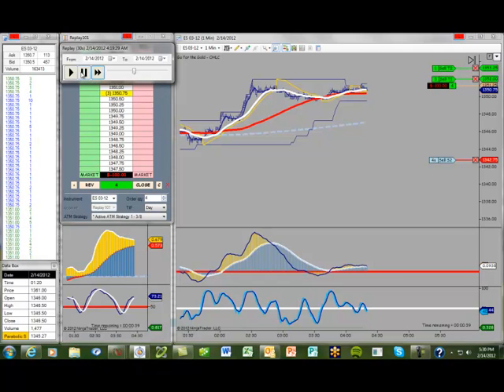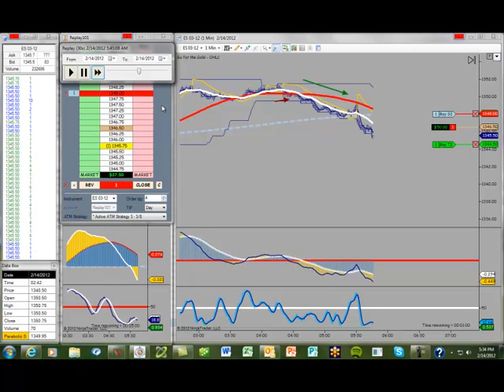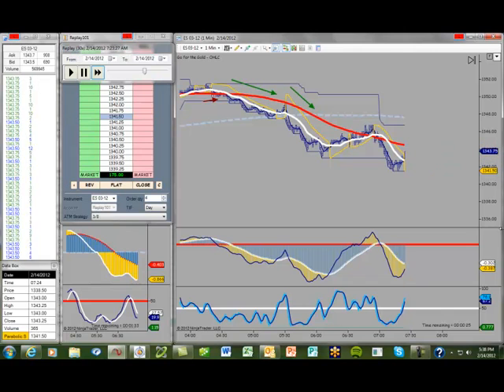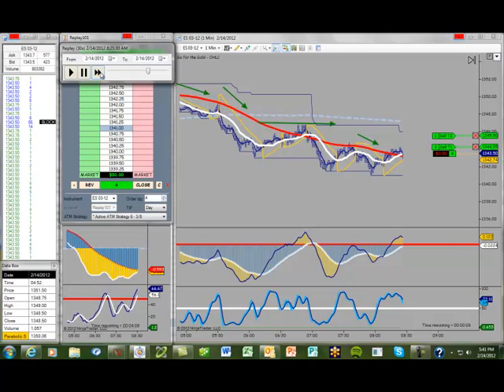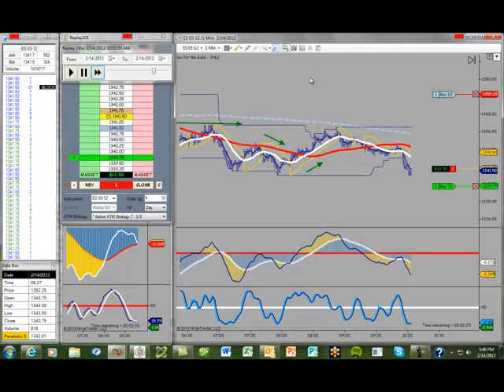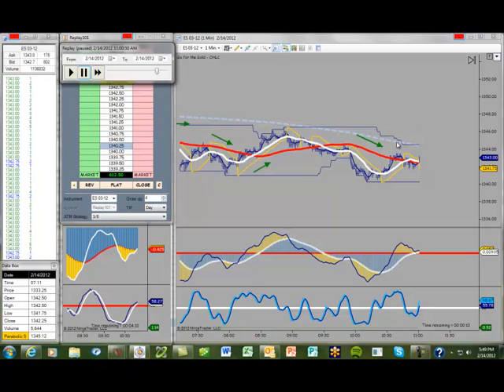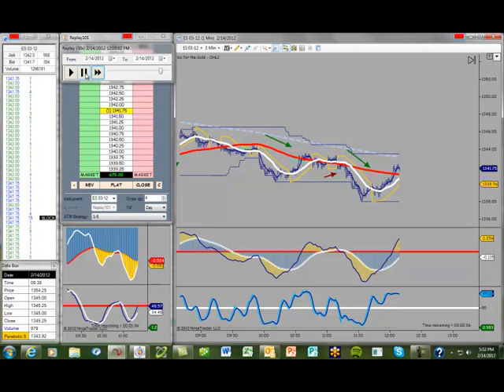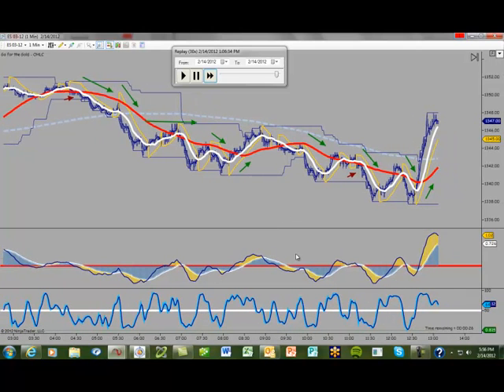Mentor Mike's Market Movie for 2-14-12.mp4